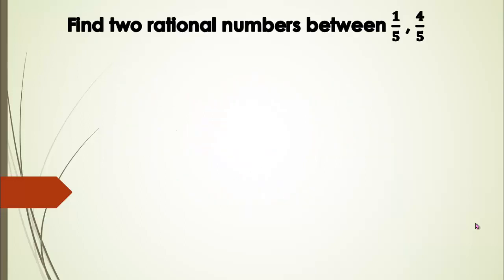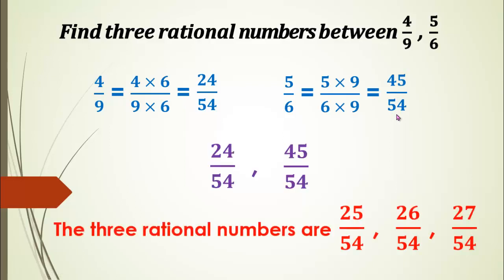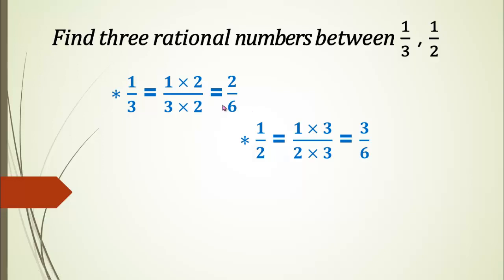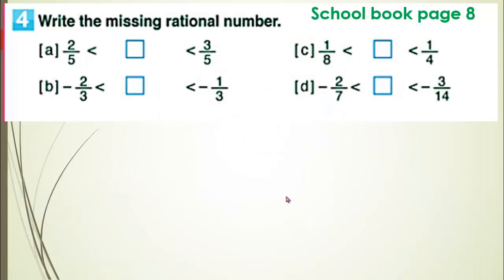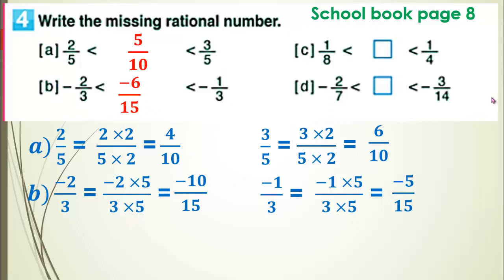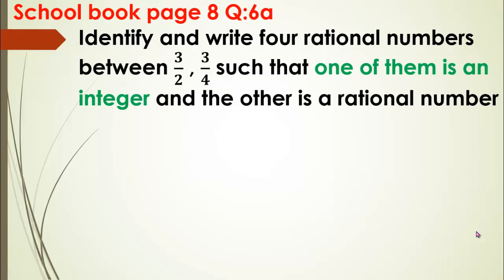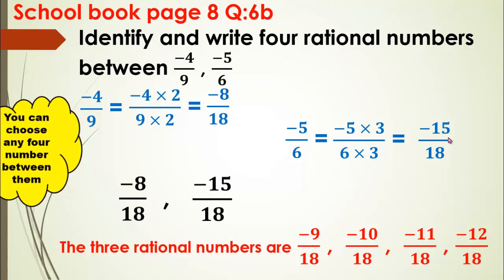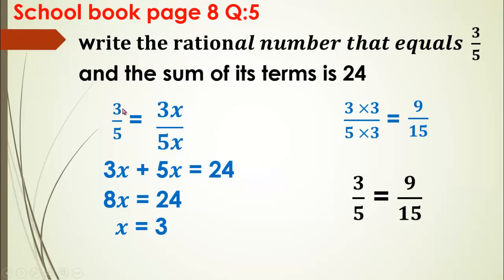Comparing rational numbers part 2